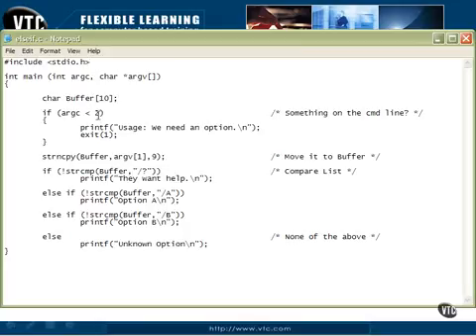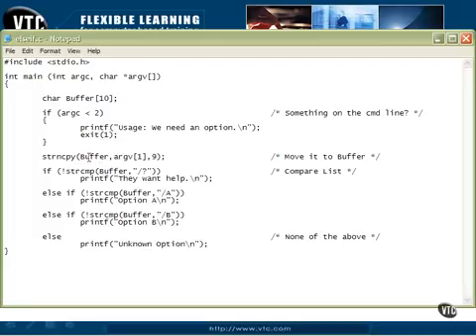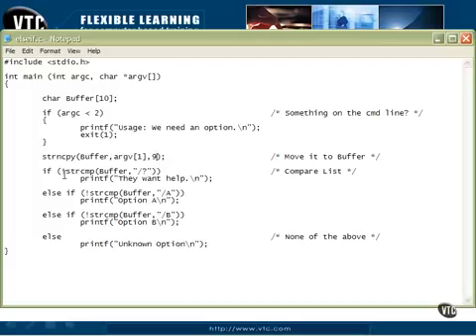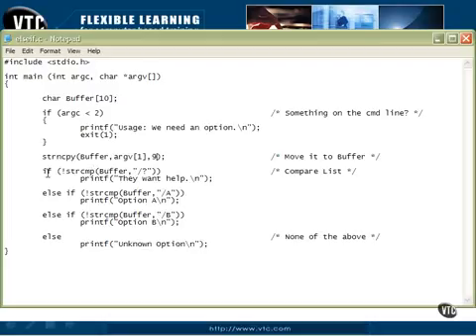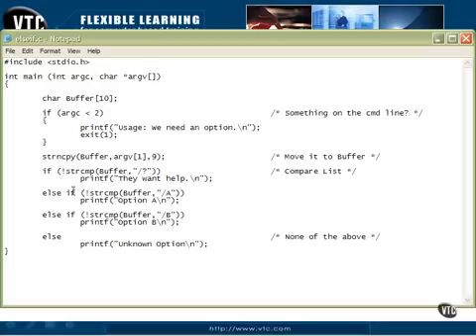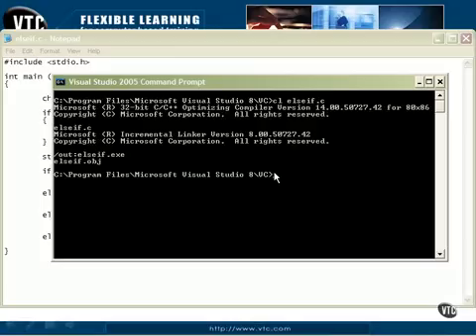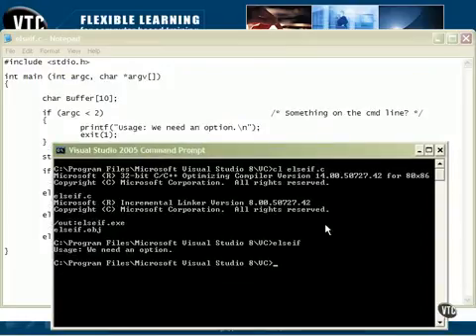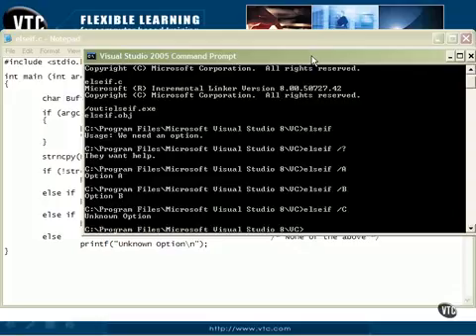Else If PT2 05 chapter 04